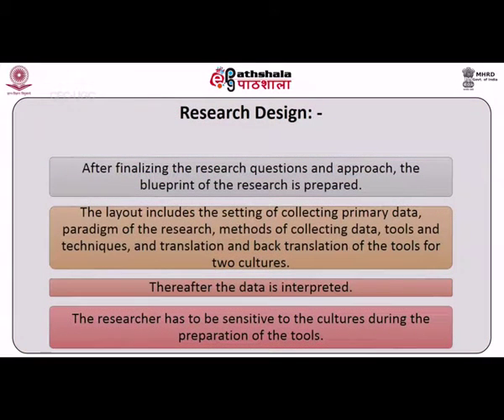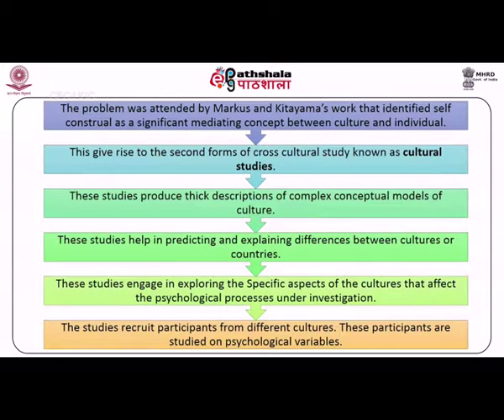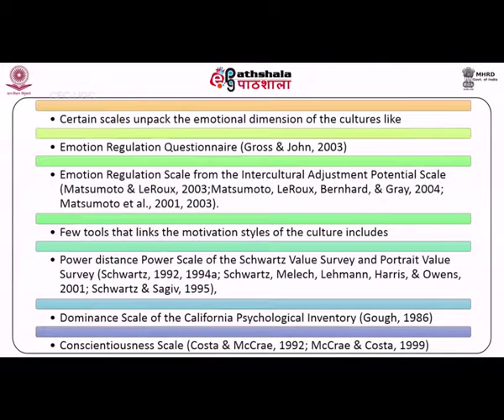METHODS IN CROSS CULTURAL RESEARCH